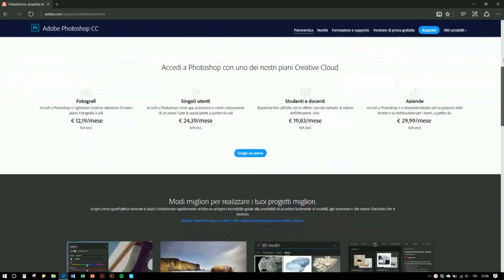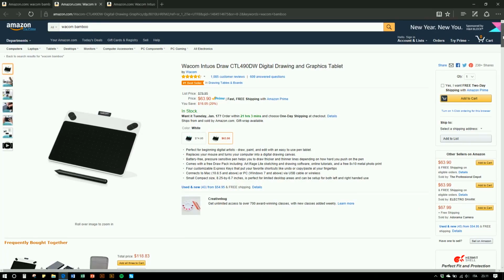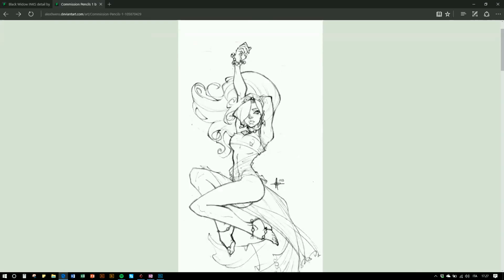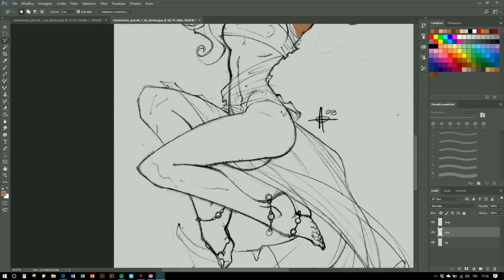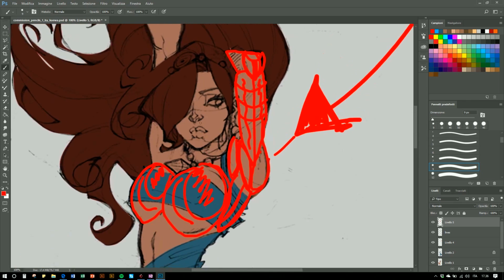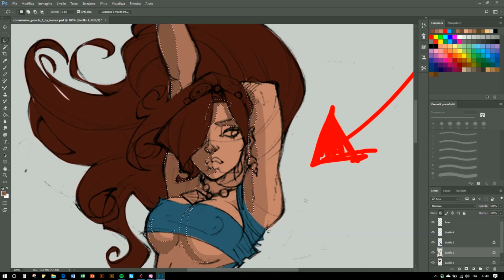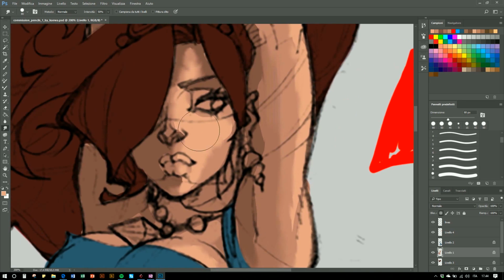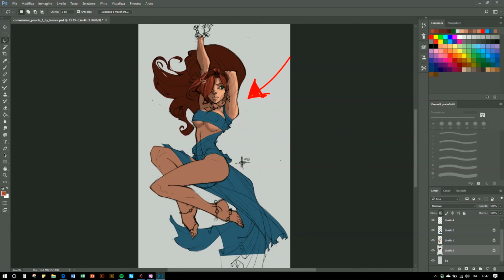How to color - easy and fast technique in Photoshop!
So you have an illustration and do not know where to start to color it?
We will learn about an EASY & FAST technique in Photoshop that you can  use to reach beautiful and rich colors for your art!

Jump to the desired section and start learning how to color with you computer!
SECTIONS
- Which software? 0:40
- Which Tablet? 2:40
- Joining an art community 5:14
- Coloring Tutorial: 8:20

Cell shading is the simplest technique. All you need to do is to understand light and shadows and where they fall on your forms. Then, take the lasso tool, select an area and paint with the bucket tool a brighter color or a darker one. EASY!
CHECK HIM OUT! If you are looking for amazing illustrations.